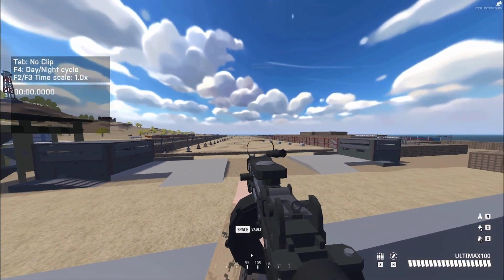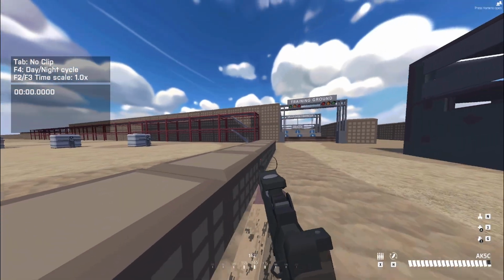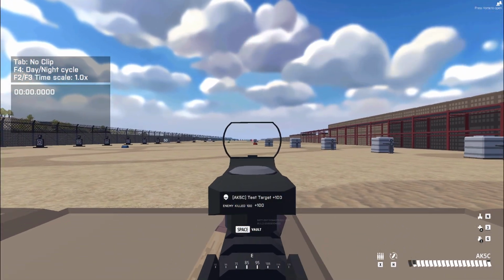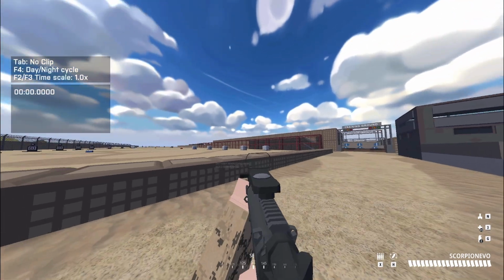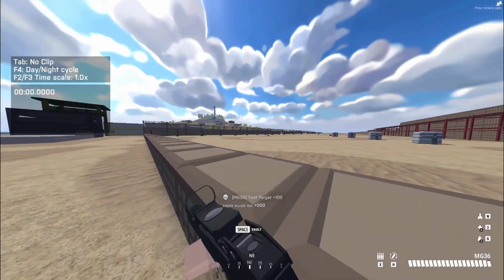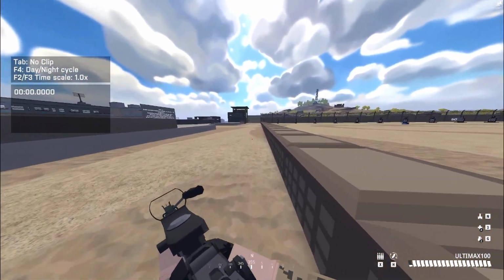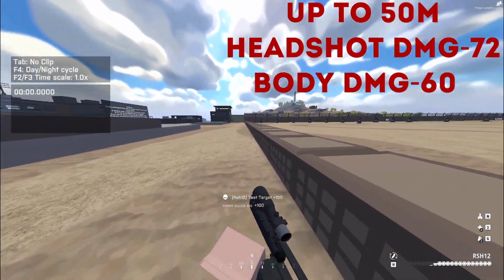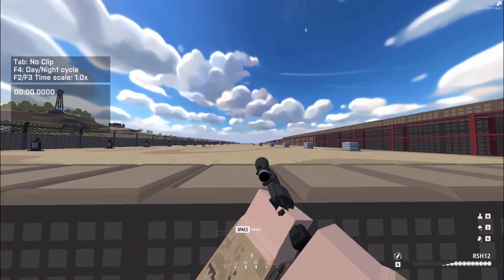BattleBit Remastered NEW WEAPONS In Depth Look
for more clips and live content!

0:00 Intro
0:33 AK5C
3:26 ScorpionEVO
5:10 MG36
6:03 Ultimax100
7:42 RSH-12
10:04 Outro